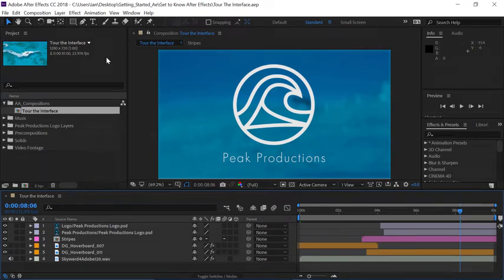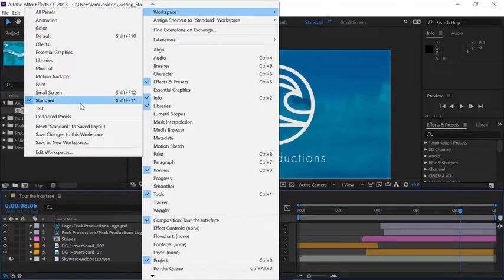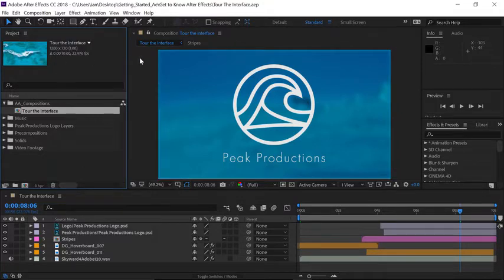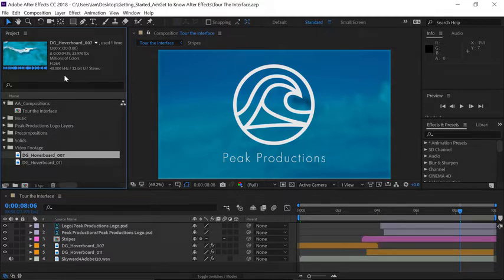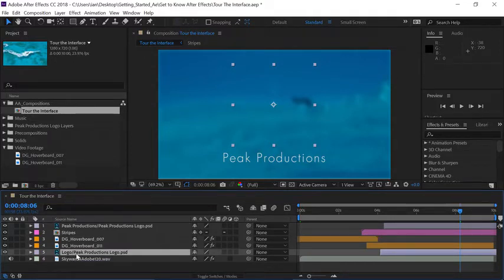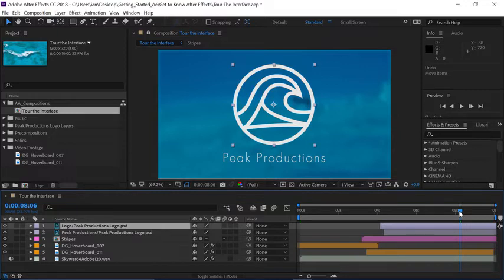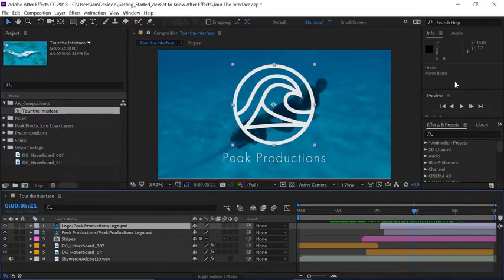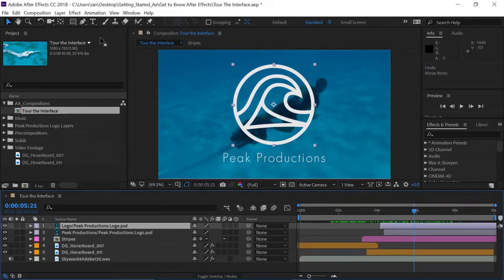Tour the interface